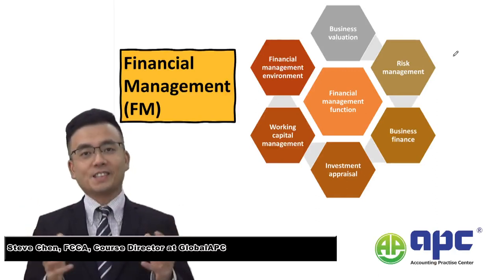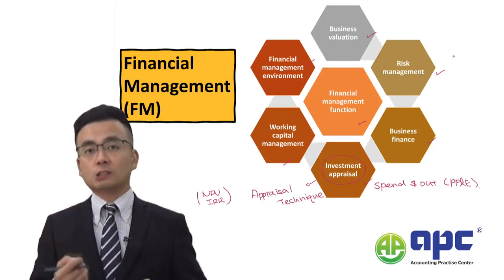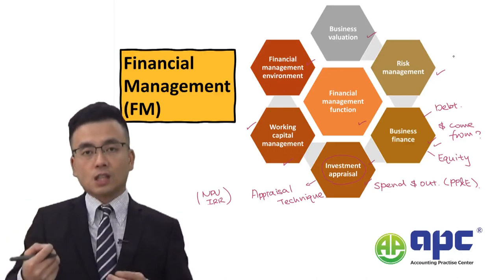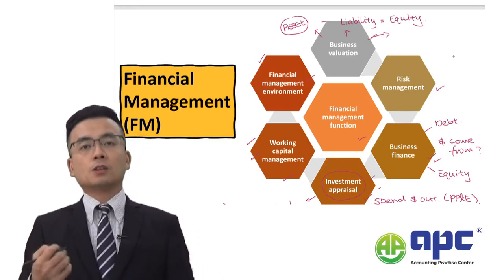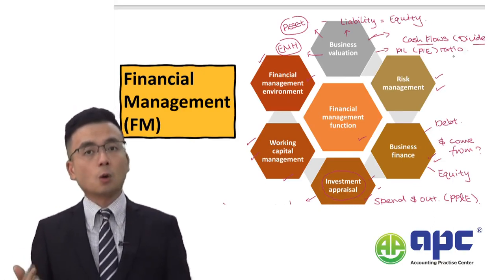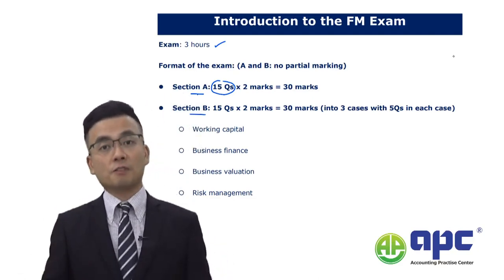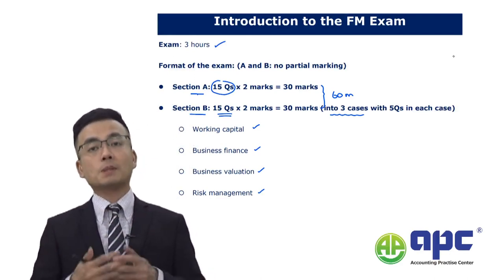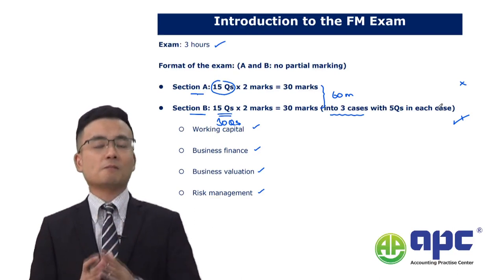ACCA Financial Management Online Course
Tutor: Steve Chen, FCCA - Course director at APC.
ABOUT ACCA
Full details of learning ACCA (Association of Chartered Certified Accountants) online includes:
● Eligibility
● ACCA Syllabus
● ACCA Exams
1) Applied knowledge level (BT, MA, FA)
2) Applied skills (CL, PM, TX, FR, AA, FM)
3) Strategic professional (SBR, SBL, AFM, APM, ATX, AAA)
● ACCA Registration

ACCA ONLINE COURSE